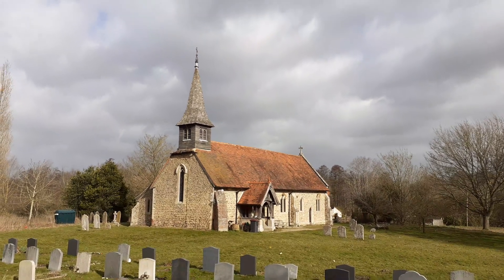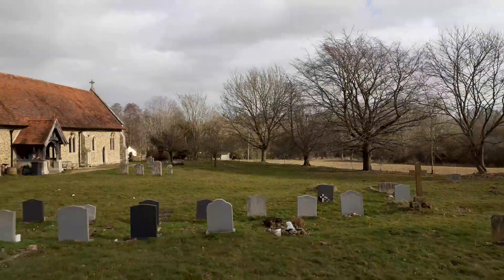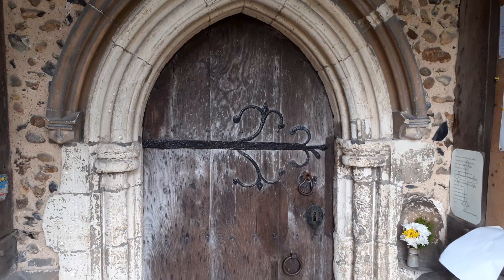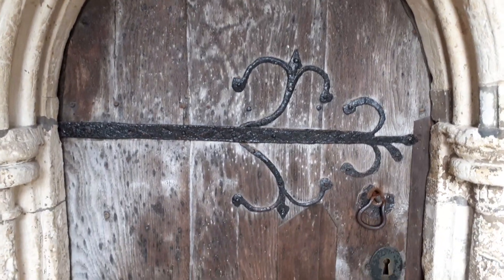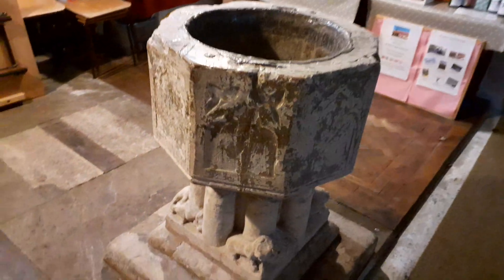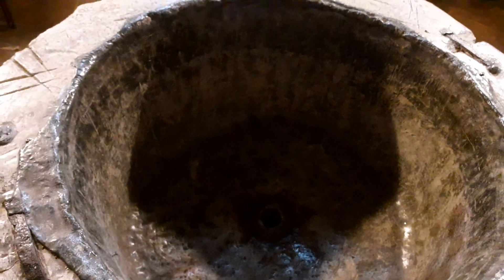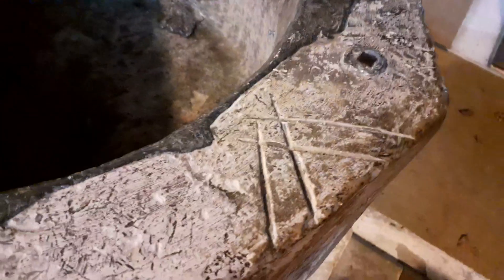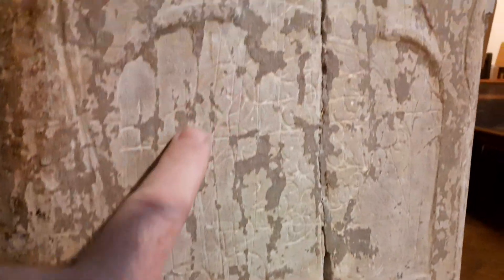St John the Evangelist Church, Little Leighs, Essex, 2022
12th Century Norman Church, set in open Essex  countryside, Enter through the original oak south door, Nave & Chancel seamlessly merge, incredibly rare 13th century Effigy of a Priest, the congregation have left out tea & coffee making facilities for visitors, how kind is that.